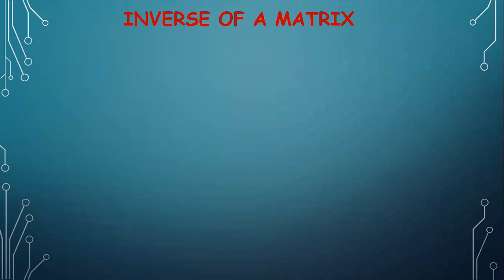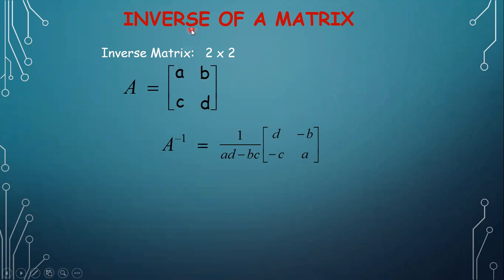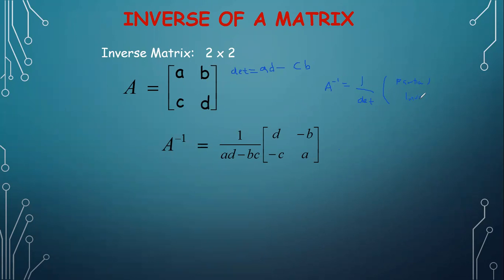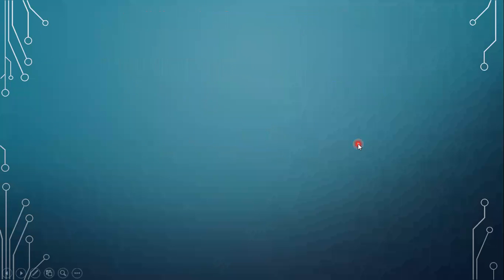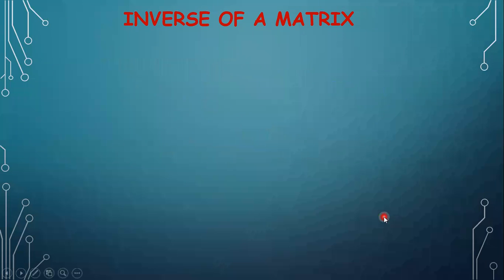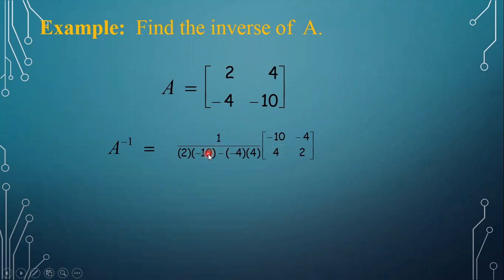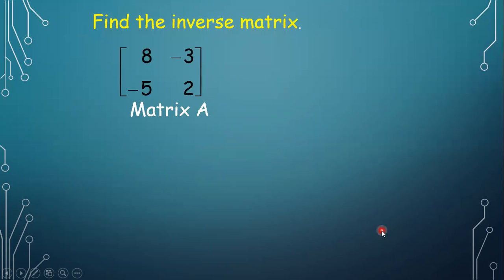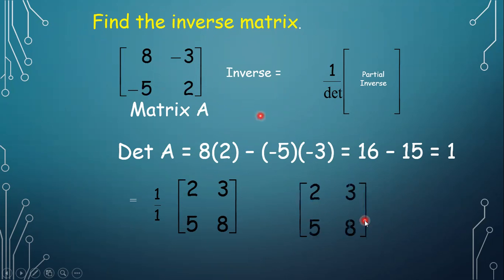INVERSE OF A MATRIX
simplified way of finding inverse of a matrix.